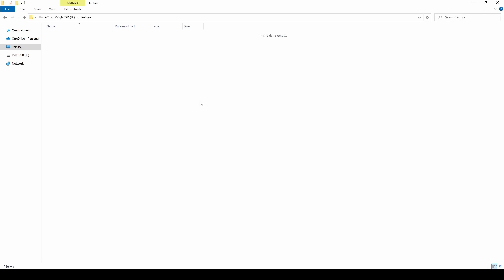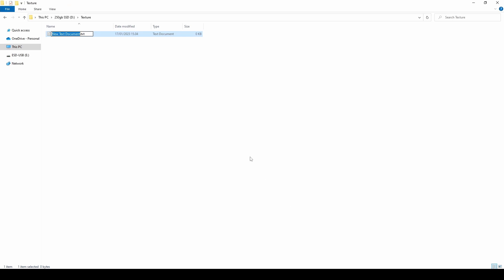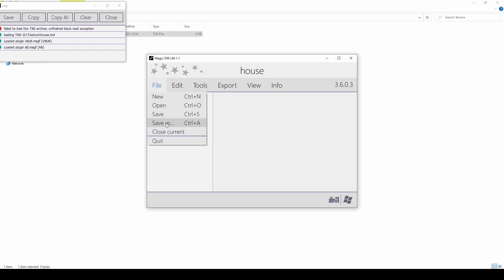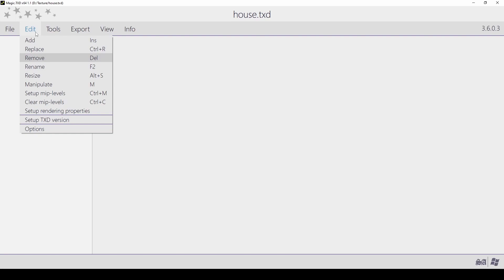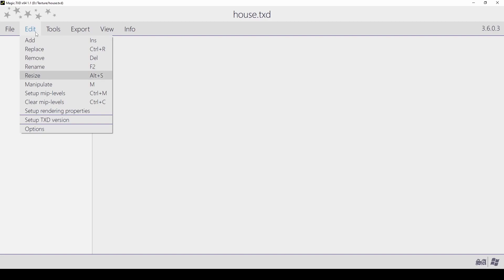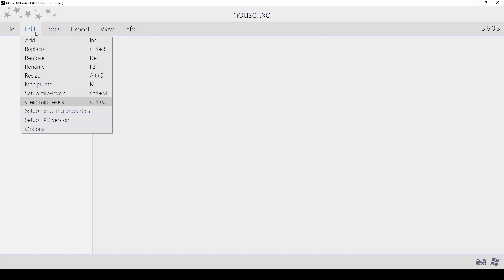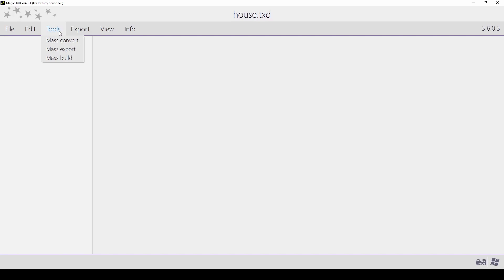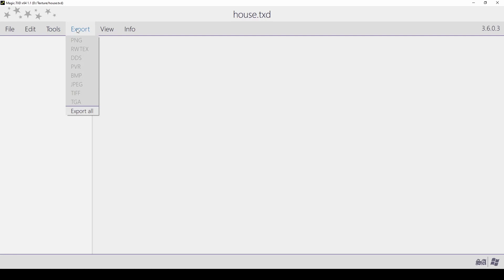03 - Magic TXD walkthrough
Voiced by Listnr technologies
Thumbnail by gubi#5471
0:00 Intro
0:15 Creating a TXD file
0:27 COnfiguring the TXD
0:40 Exploring the Edit menu
1:52 Exploring the Tools menu
2:04 Exploring the Export menu
2:25 Ending tips